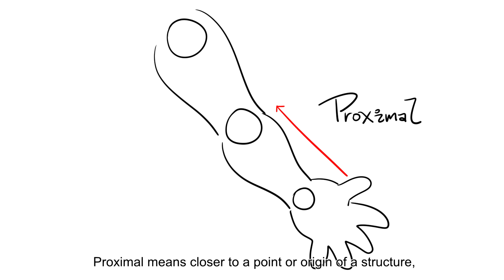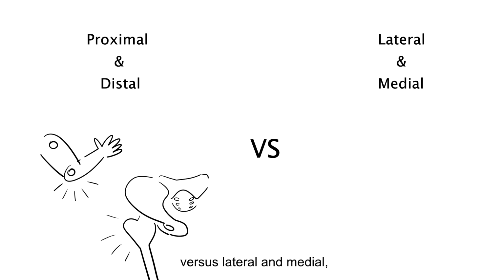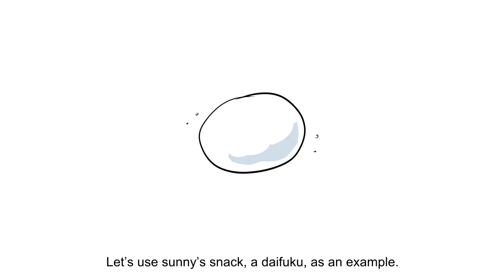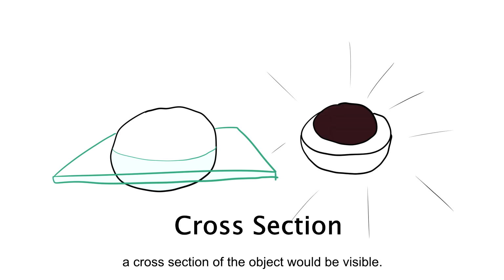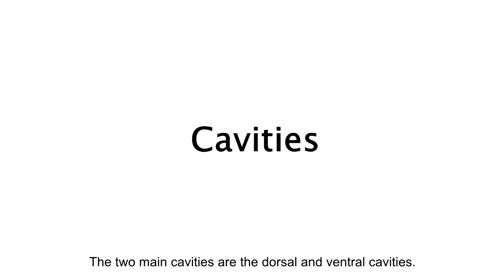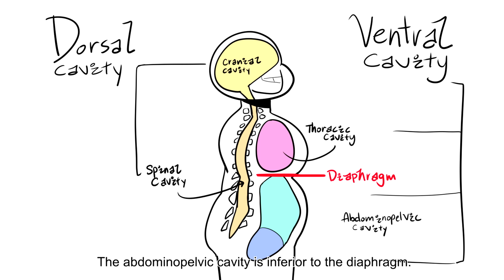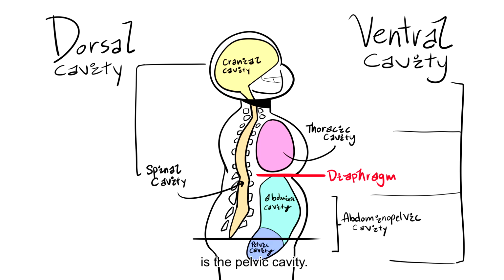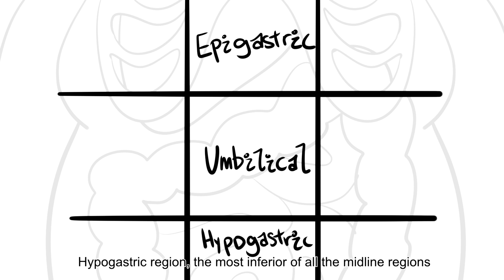AHE 130 Lab Assignment | Anatomical Terminology